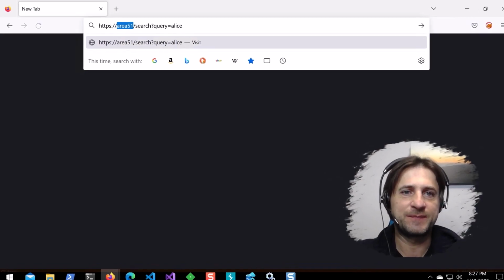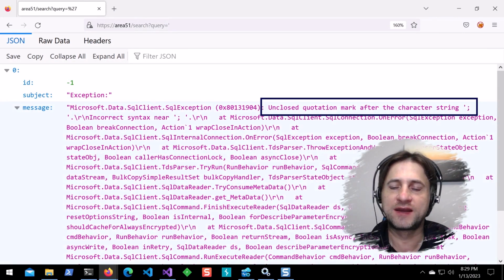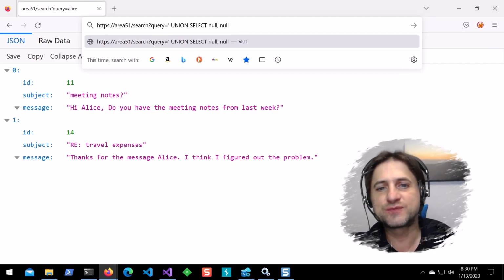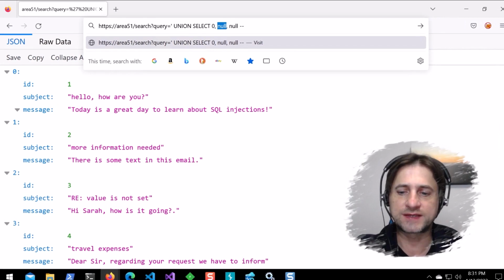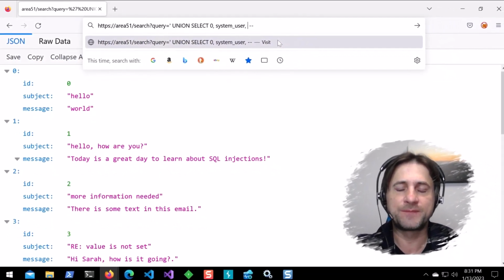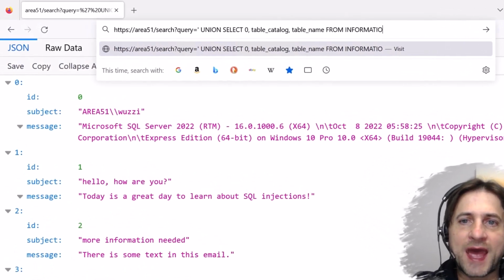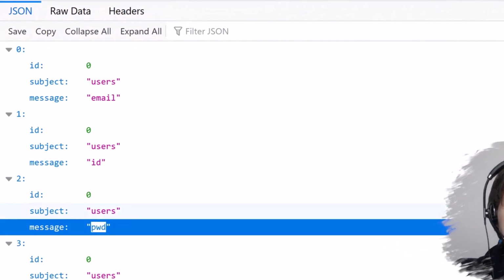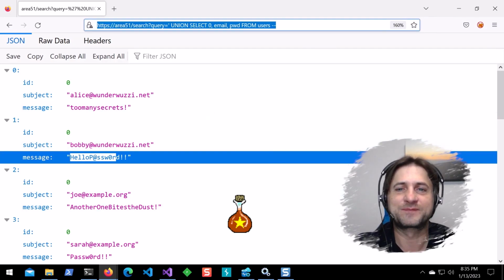Why is SQL injection so dangerous? Learn the hacks, stop the attacks.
This short demos shows how an attacker can probe and extract information from a database server when an application is vulnerable to SQL Injection.